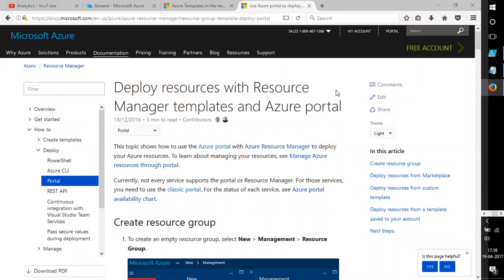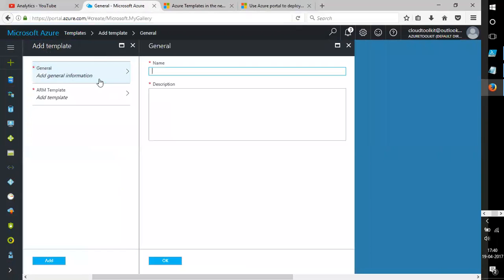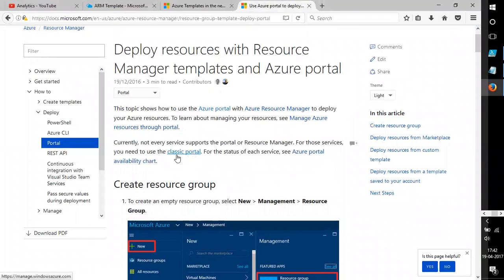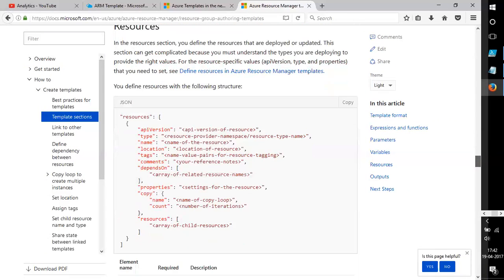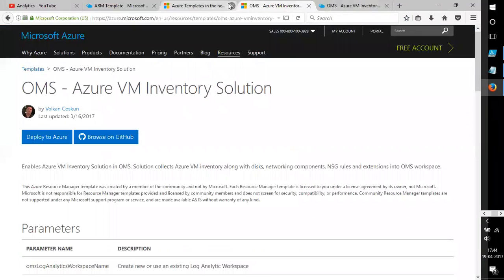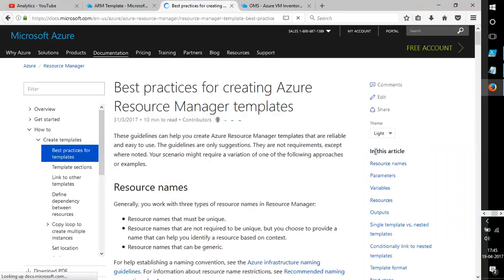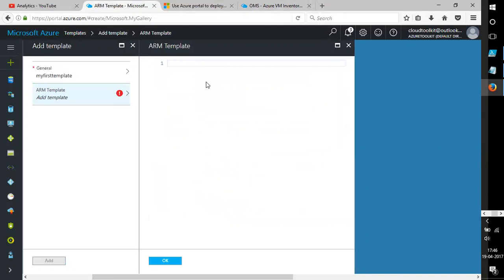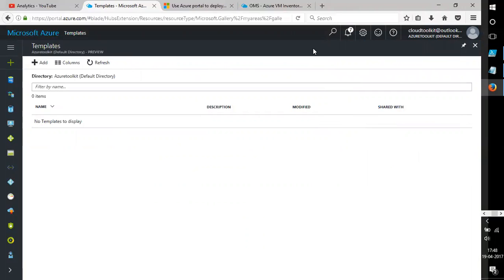Deploying Custom Templates in Azure Portal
Deploying Templates in Azure Portal

* Feature is in preview mode.